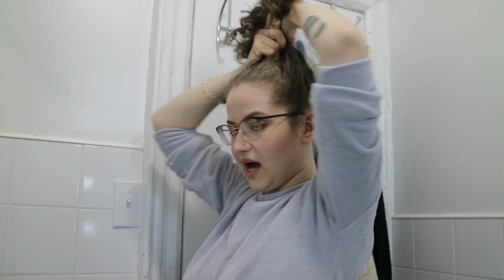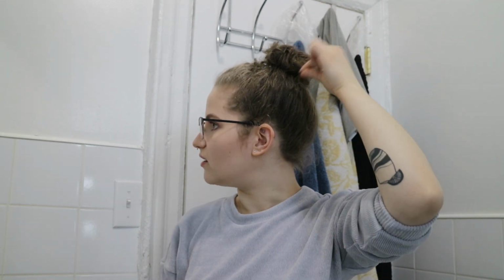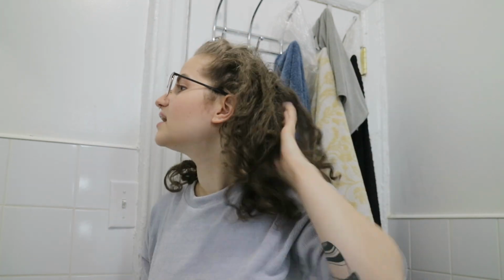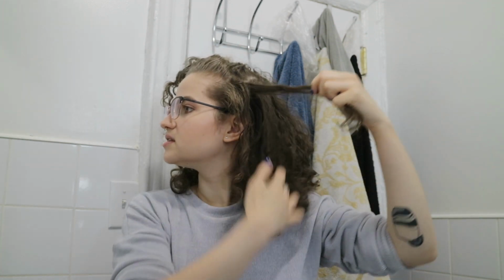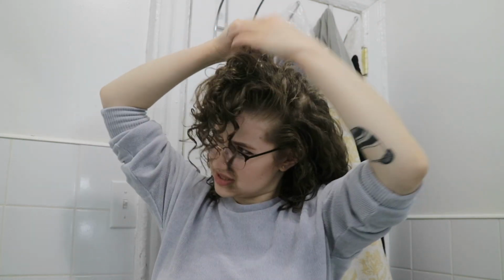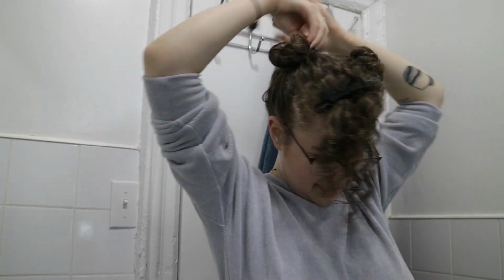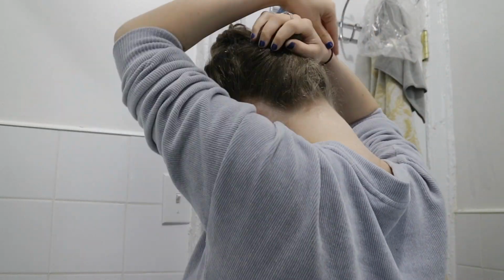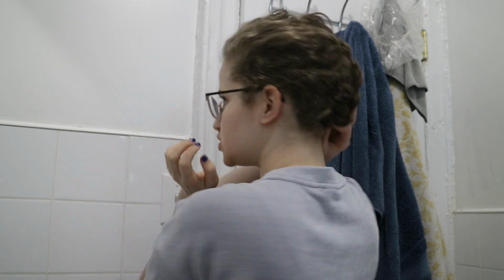5 Easy Curly Hairstyles | When you need something quick for work!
I'm always late for work, so when I can find a quick hairstyle to do you better believe I stick with it. Here are some hairstyles that I've found to work the best for me! Hope you enjoy!

Music in Video:
Tyra Chantey - Sweet Talk

FTC: This video is not sponsored, any and all opinions stated are my own.